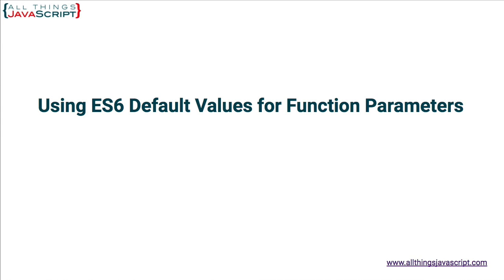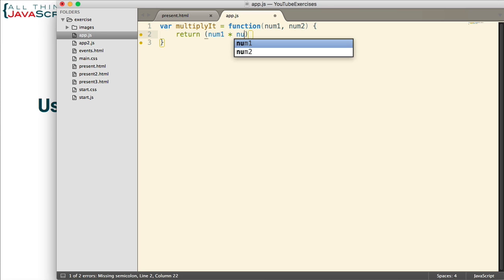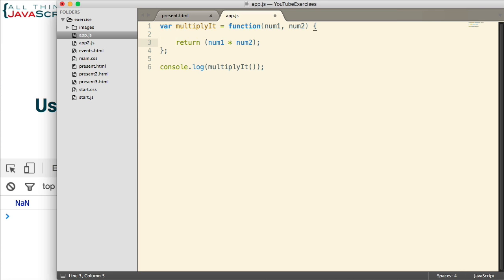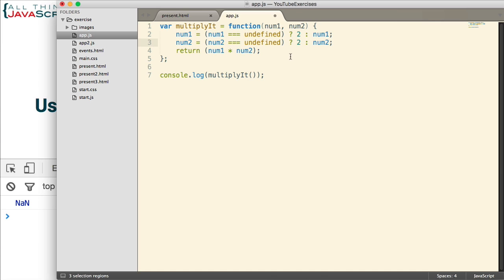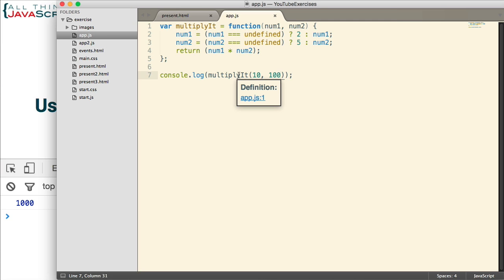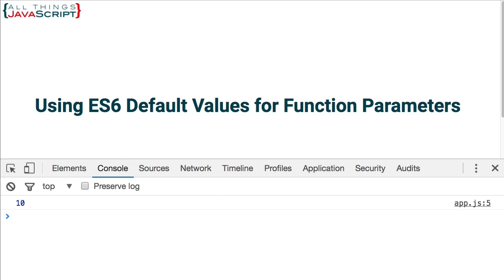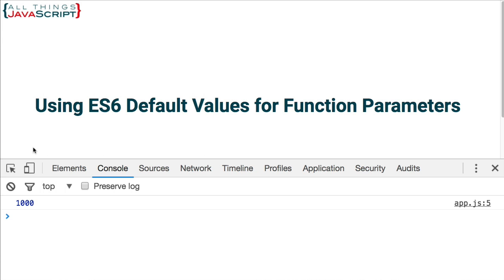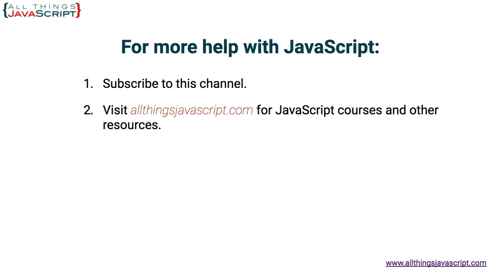Using ES6 Default Values for Function Parameters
The ES6 standard provided a way to include default values for parameters when you set up a function. This video addresses the traditional way have handling this issue in JavaScript and then shows how it is done with ES6.